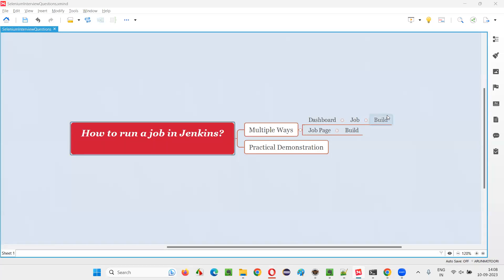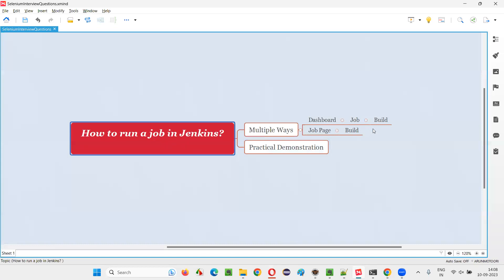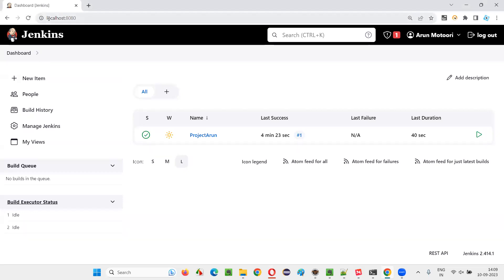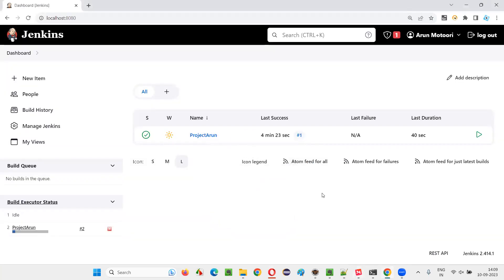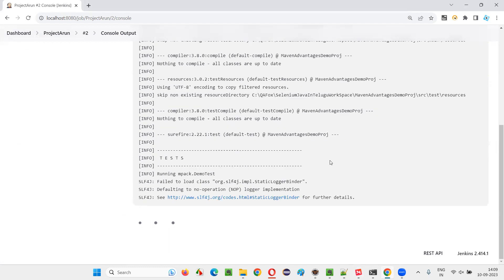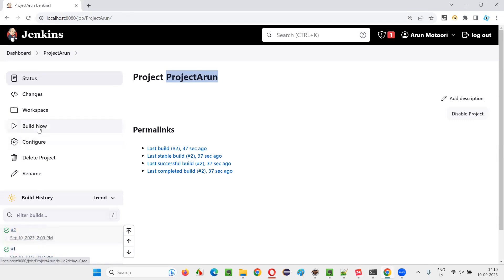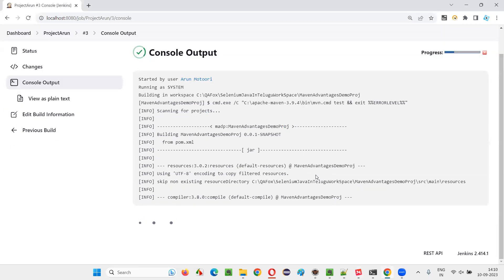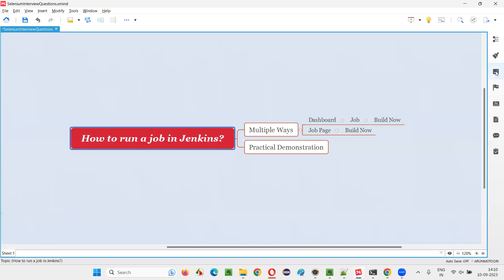How to run a job in Jenkins (Selenium Interview Question #609)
How to run a job in Jenkins